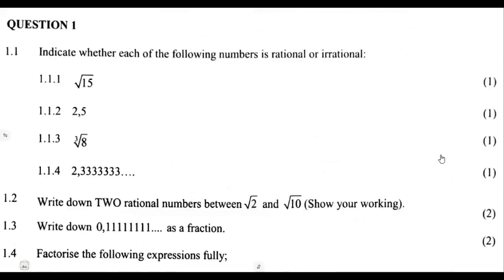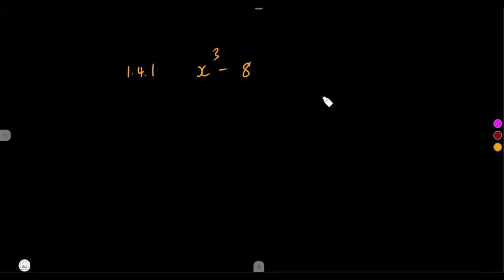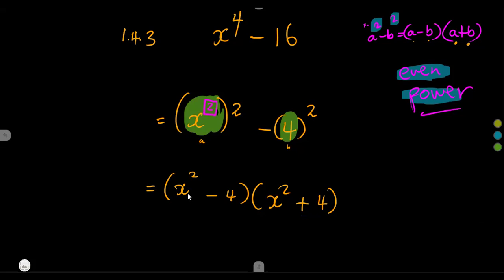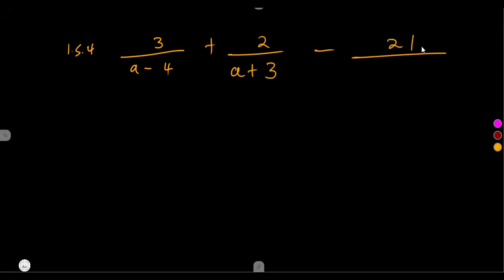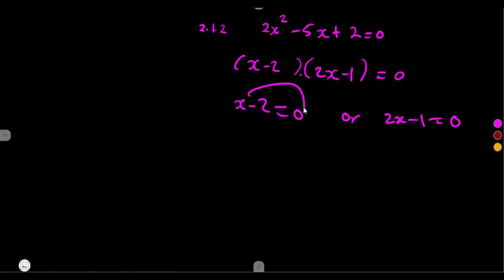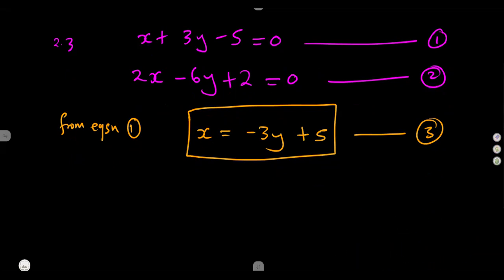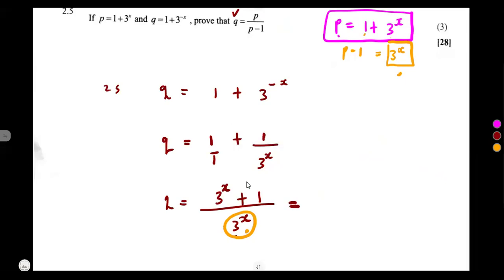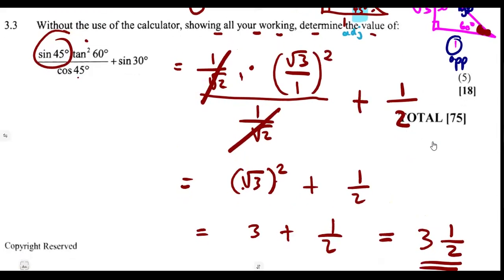Mathematics Grade 10 March 2024 KZN - March Test